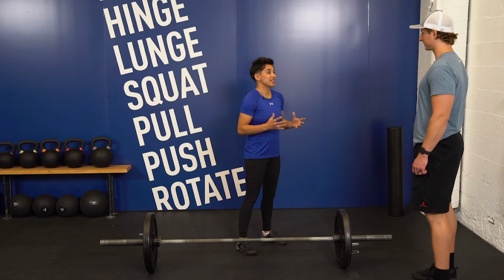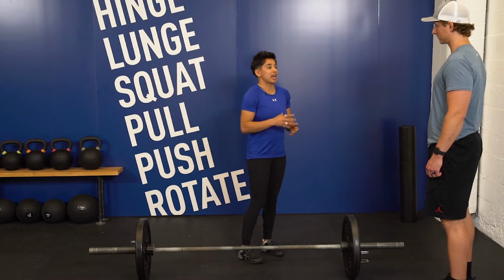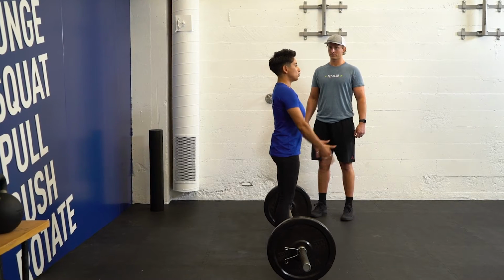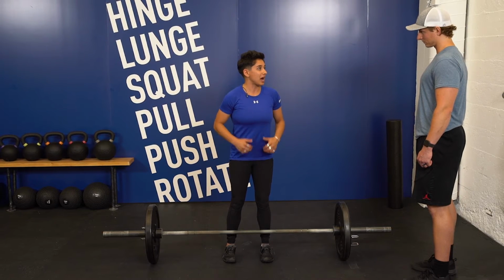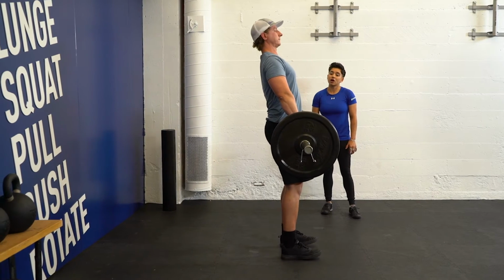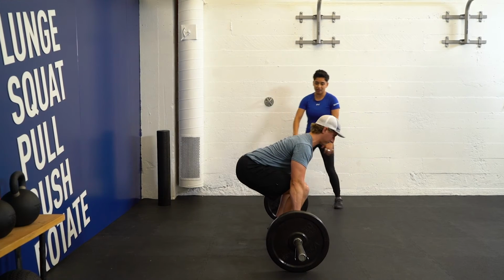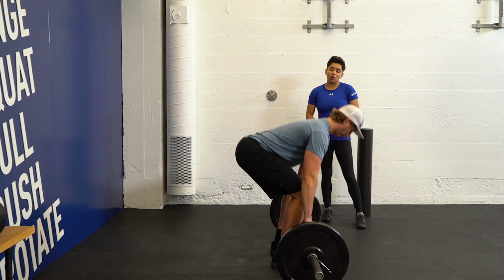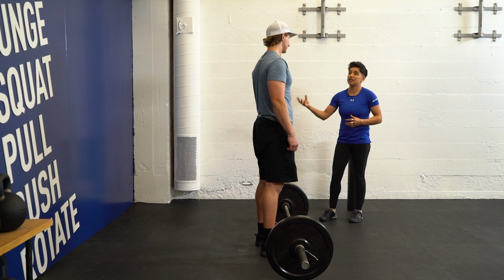04 Hinge Exercise 1 Deadlift V01